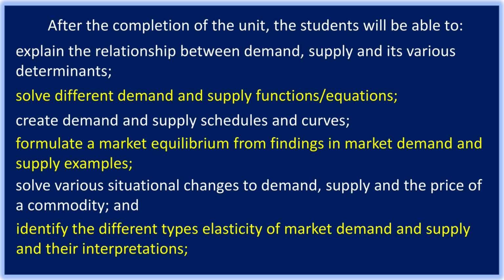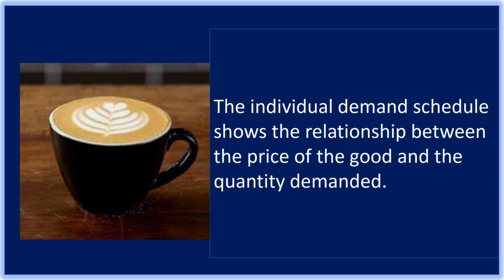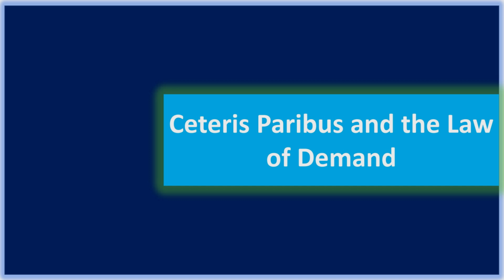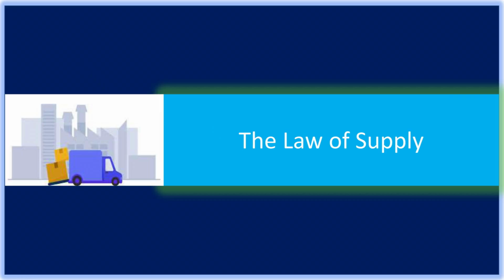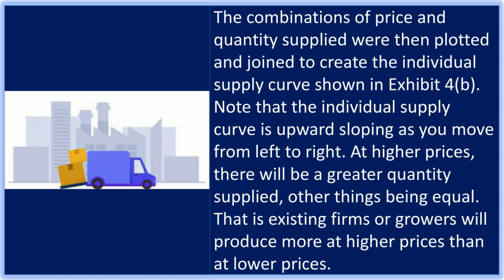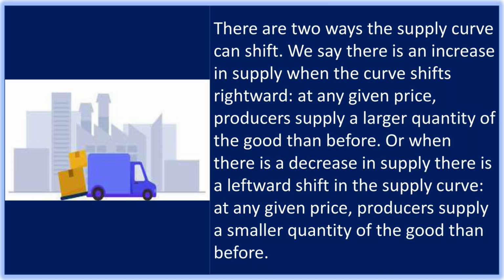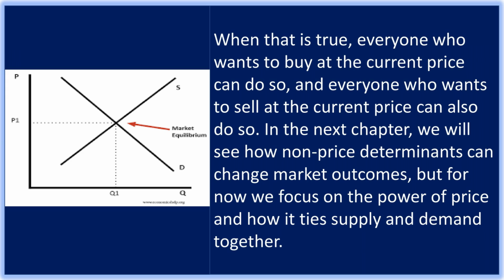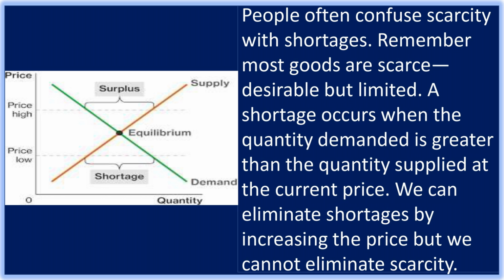Group 2 reporting